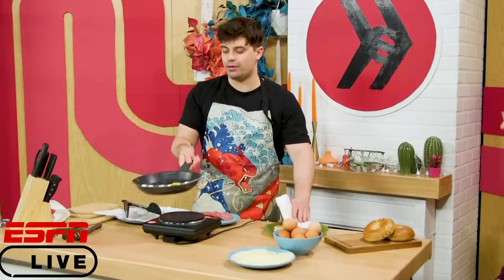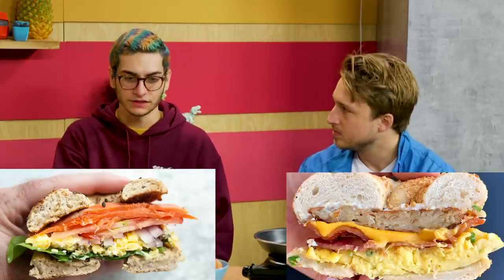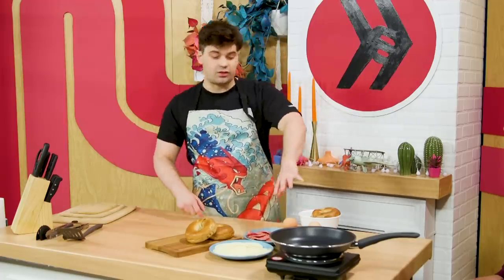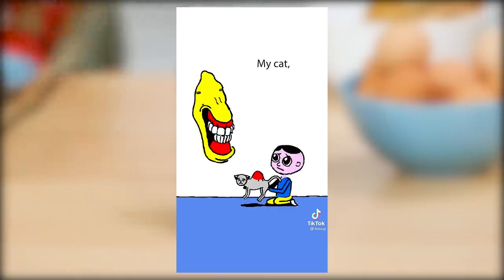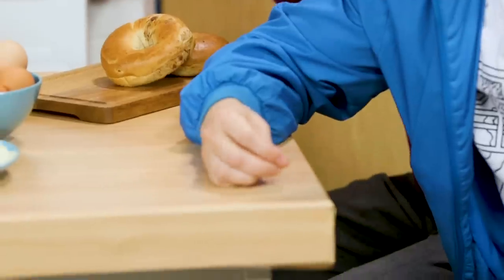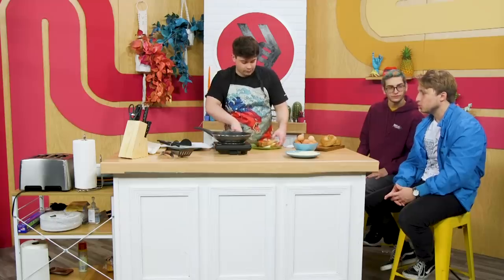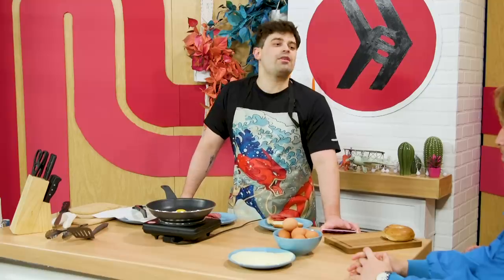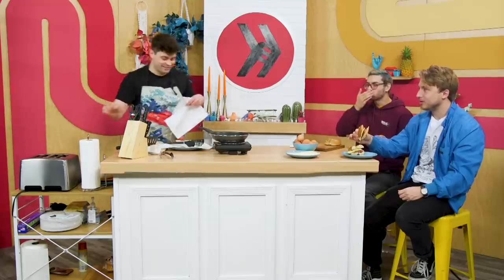Exposing Our Pop Culture Hot Takes (Sandwich Artist)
Welcome back to Sandwich Artist, the show where a new host every week makes us their favorite sandwich while answering questions that help us get to know them better. This week, Damien makes us a delicious breakfast sandwich while exposing one of his most controversial pop culture hot takes!

This video was shot with a very limited crew. All cast & crew followed all CDC and California COVID-19 precautions and filming guidelines.

Punch that bell icon so you'll know when we add a new episode!

CREW
Director: Garrett Palm
Vice President, Unscripted: Matt Raub
Executive Producer: Sarah Whittle
Producer/Cam Op: Kevin Rygg
Production Manager: Garrett Palm
Production Coordinator: Jacqi Jones
Art Director: Cassie Vance
Art Coordinator: Yasmeen Mughal
Art Assistant: Alex Aguilar
Art PA: Austin Barrett
DP: Brennan Iketani
Cam Op/Grip: Dustin Bloodgood
Sound Mixer: Greg Jones
Assistant Editor/DIT: Matt Duran
PA: Andrew Harmon
GFX: Brittany Metz
Content Manager: Kiana Parker
Stage Manager: David Hill
Executive Assistant: Sammie Miller